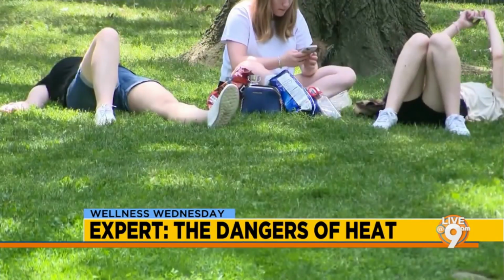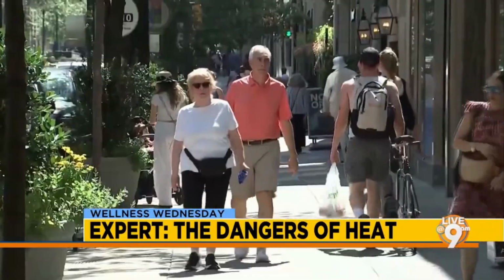The Dangers of Heat Injury WJTV Interview